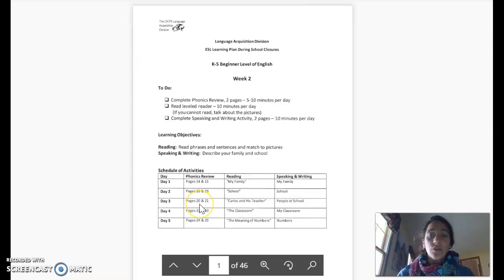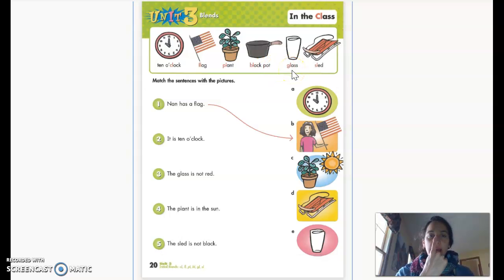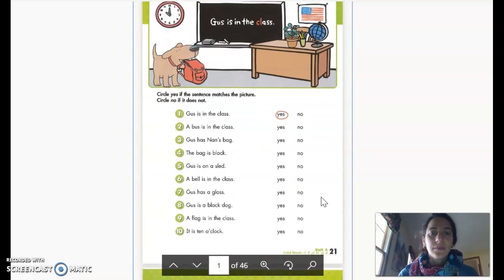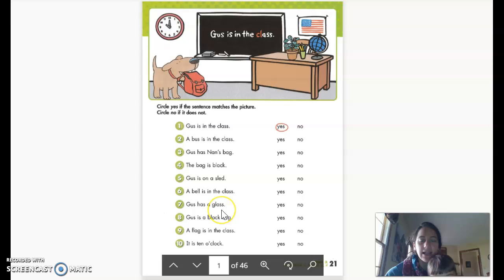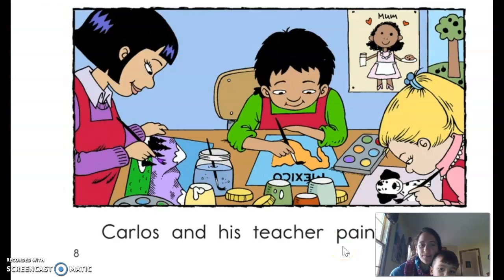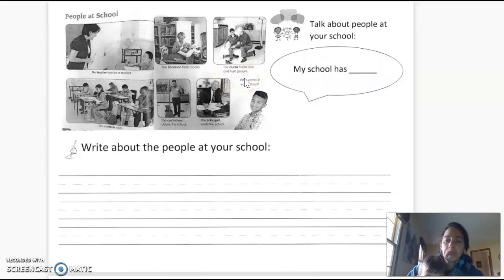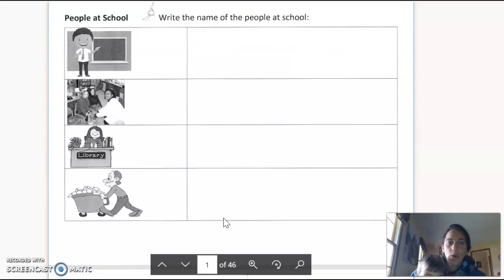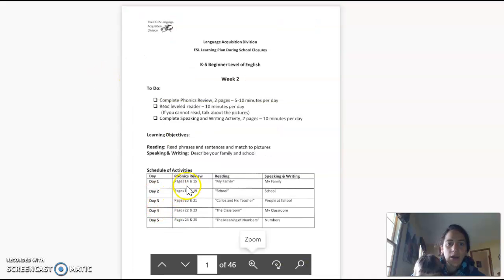Ms. Lewis Lesson: English - Week 2 Day 3